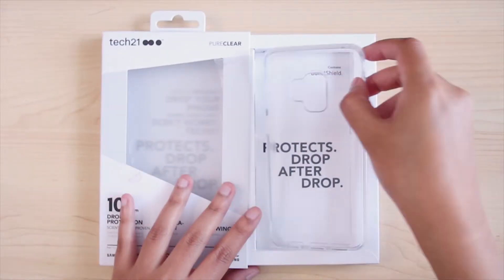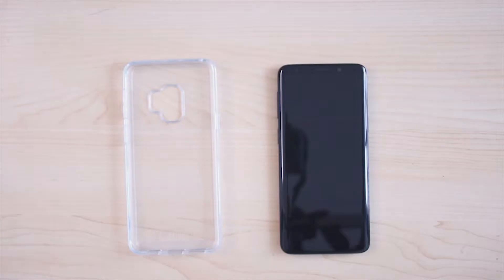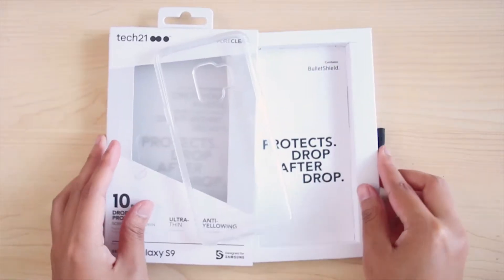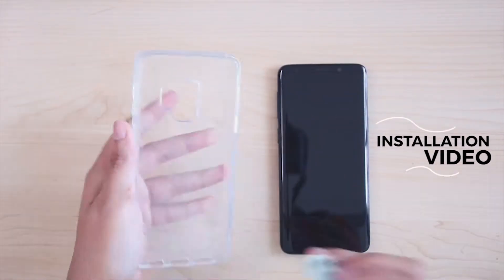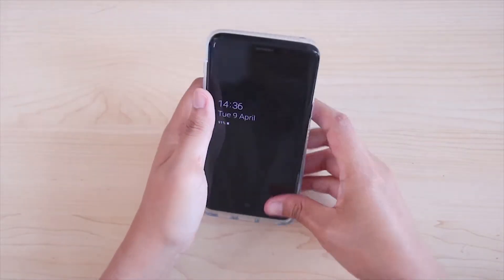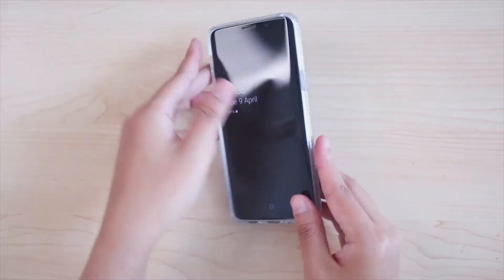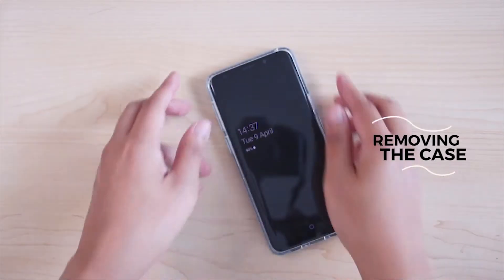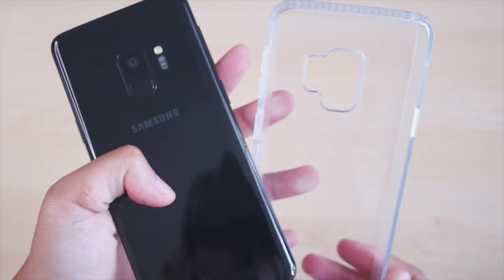Tech21 Pure Clear installation & Removal for Samsung Galaxy S9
Hi,
This video is an installation manual for Tech21 Pure Clear.

xoxo